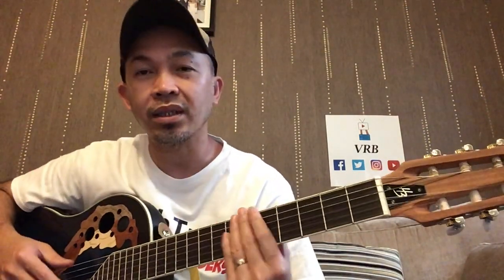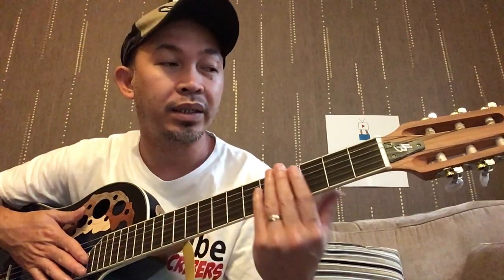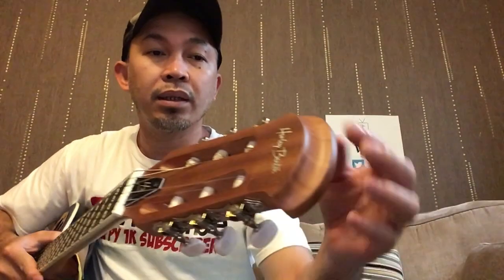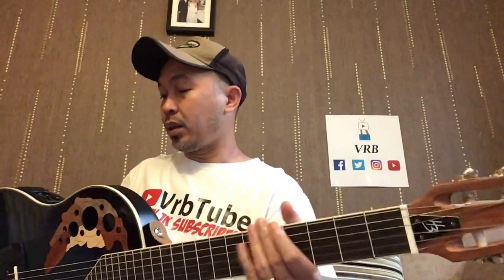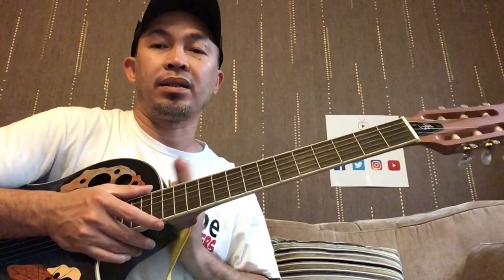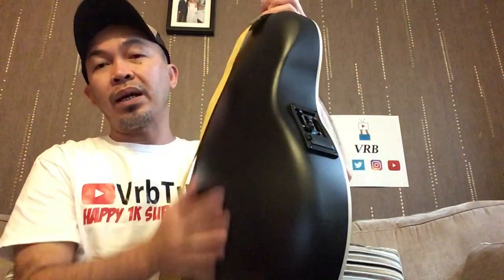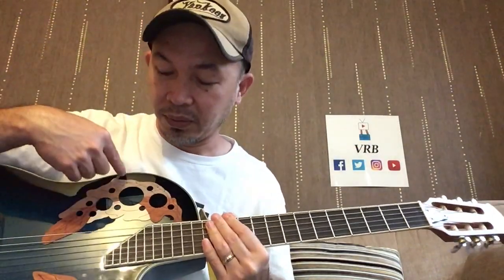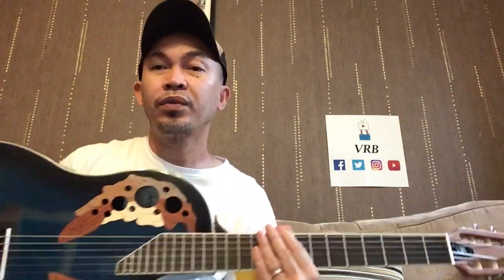Pros And Cons When You Buy The Harley Benton HBO-850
Things you need to know before buying the Harley Benton HBO-850 classic blue roundback.

Near the end of video I did a sound demo of the old D Addario Pro Arte light tension nylon classical string. And I used my Lekato WS-50 Guitar Wireless System plugged in to my Zoom G1Four and connected to Behringer UCA222 via iPad 7th gen.